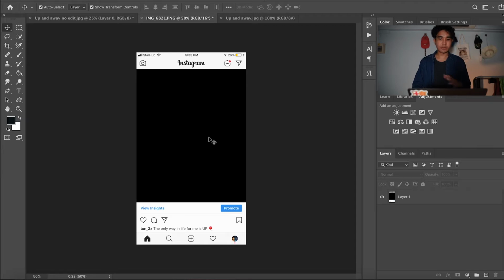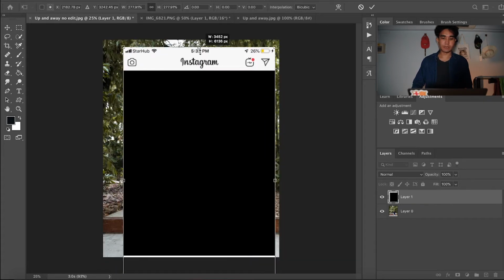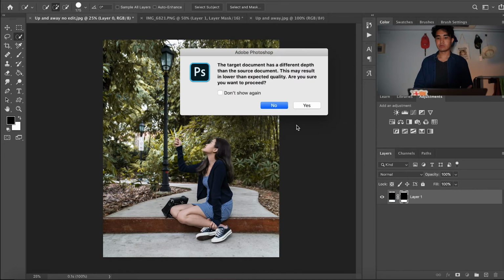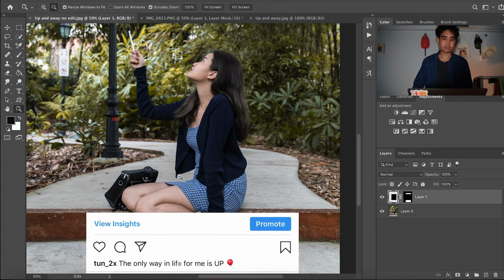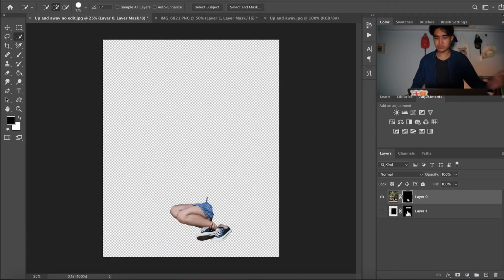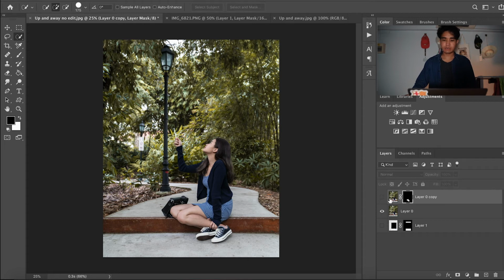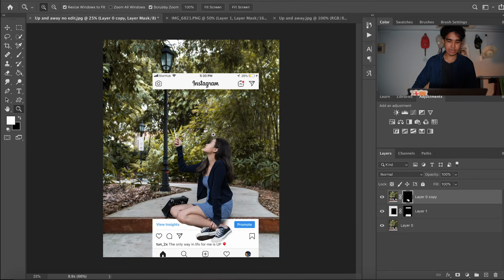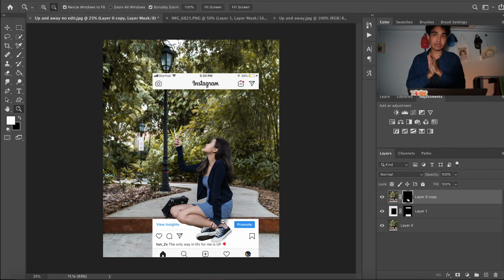How to make a 'Pop Out' picture for Instagram with One Simple Trick (Tutorial Tuesday Episode 2)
Hi Guys! Tun here with another tutorial video where this time I'll show you all how to play with layers on photoshop in order to manipulate the subject to be in front of anything( you'll get it in the video)